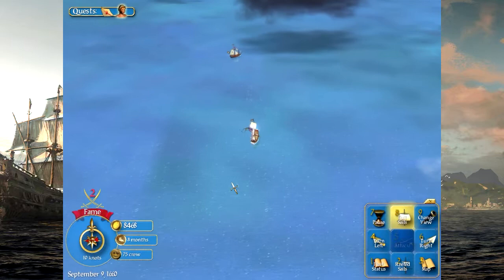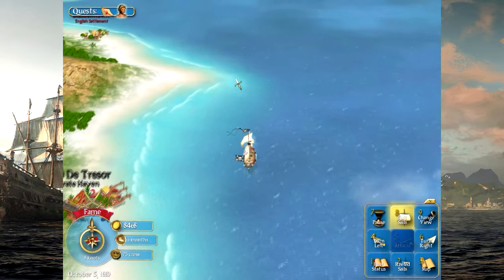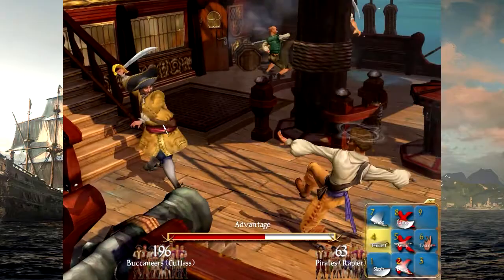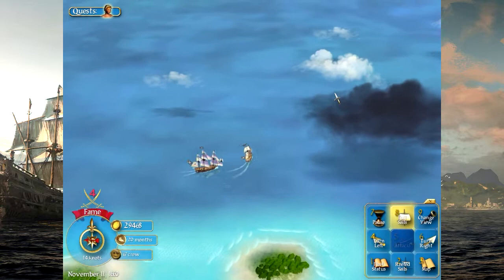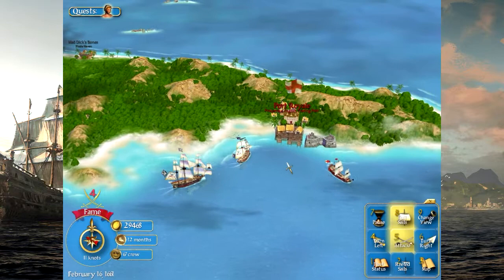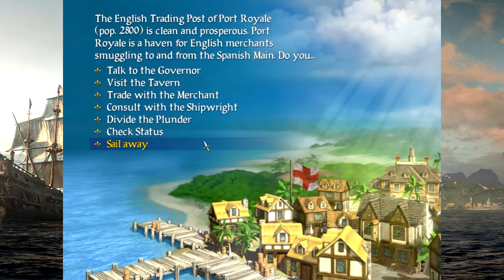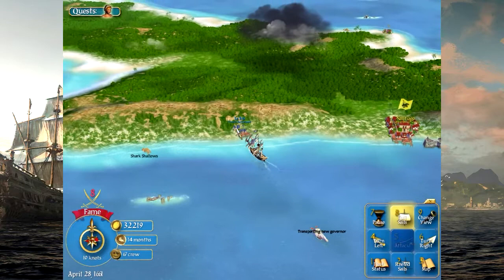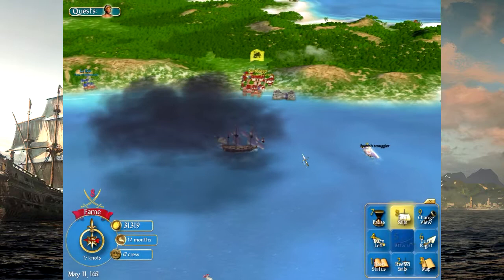Sid Meier's Pirates! | Let's Play Ep.2 | Meeting Queen Anne [Wretch Plays]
Let's play Sid Meier's Pirates!  Searching for Henry Morgan's buried treasure, we go right for the throat when we site an infamous ship and the Caribbean's most notorious pirate.